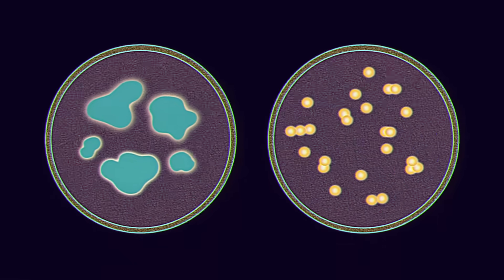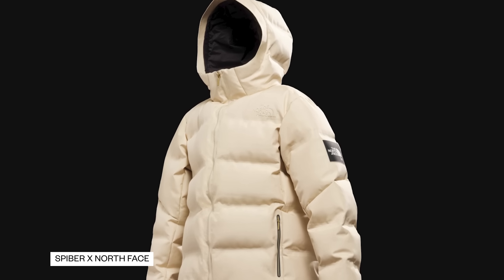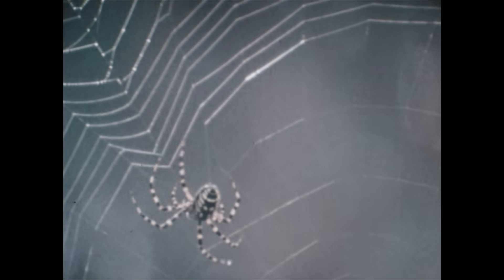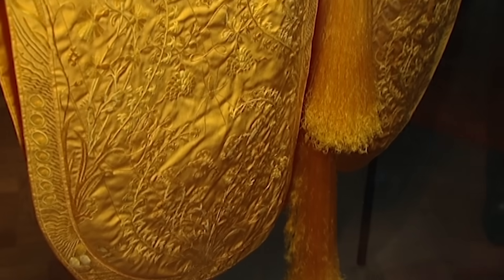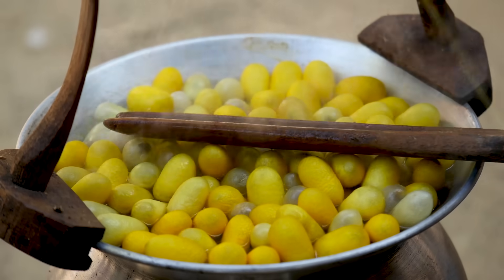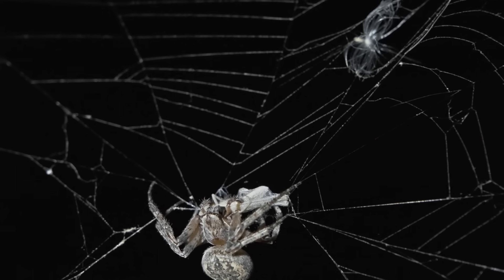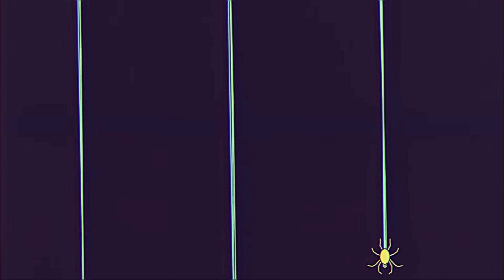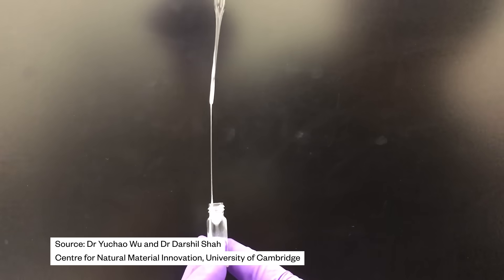Spider Silk Could Save the World | Materialistic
In “Materialistic”, VICE News explores the future of ultra-sustainable fashion. In this episode, we explore synthetic silk. In their quest for stronger, more sustainable materials, industrial designers are increasingly looking at the amazing strength and versatility of spider silk. Synthetic versions of this wonder material could go a long way toward making the fashion industry more sustainable.

VICE News retains complete editorial autonomy.

Additional video provided by Dr Yuchao Wu and Dr Darshil Shah, Centre for Natural Material Innovation, University of Cambridge, The Pentagon Channel and Spiber x North Face.